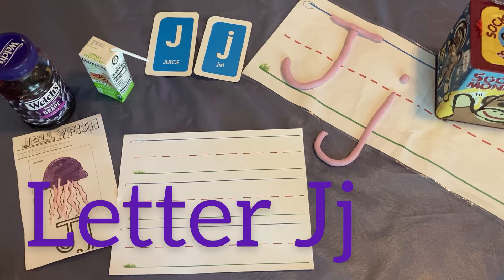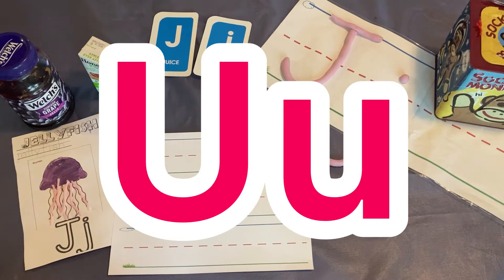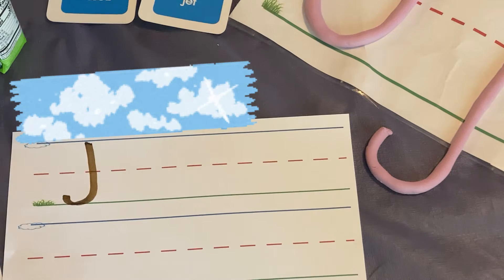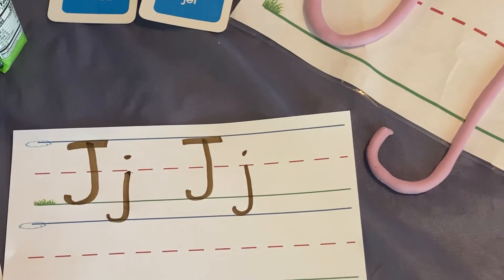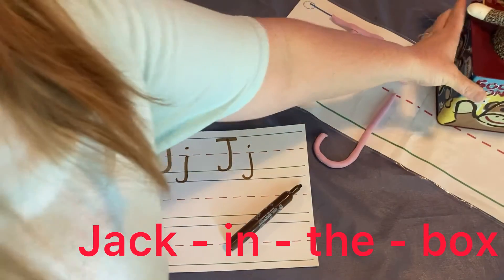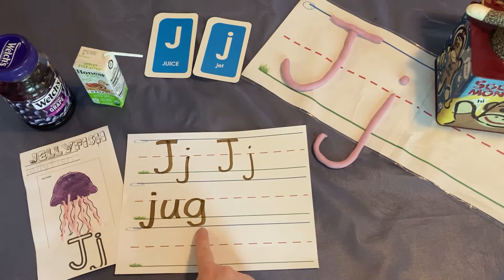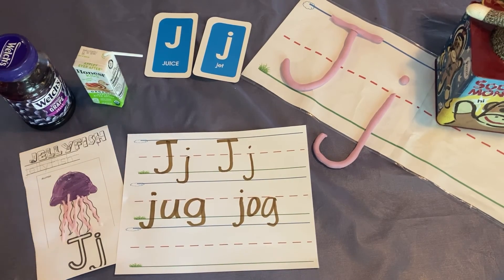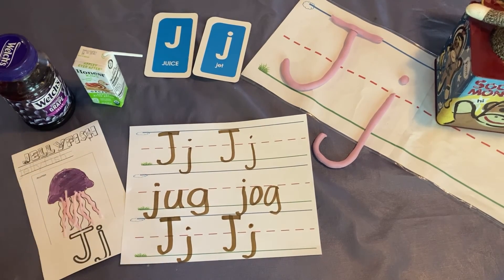Letter Jj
A teacher shows the handwriting formation for the letter Jj.  The teacher also teaches the letter sound and phonological sign.  The teacher shows word that begin with Jj as well.